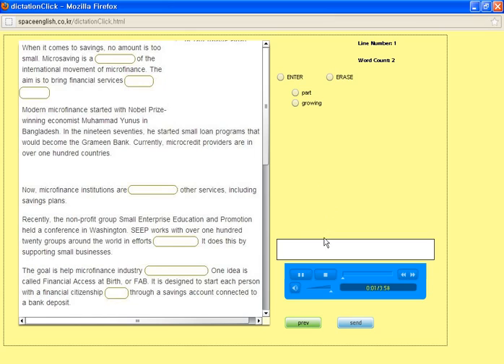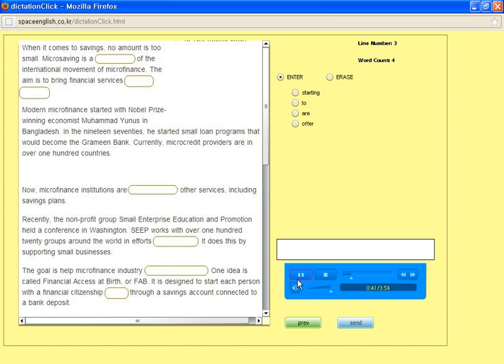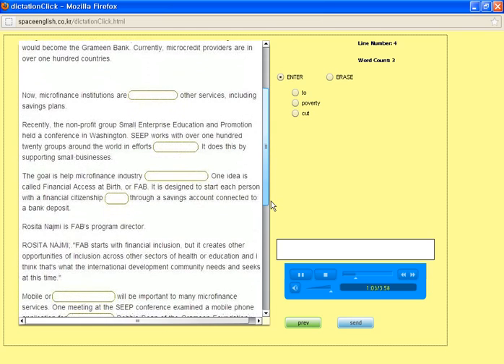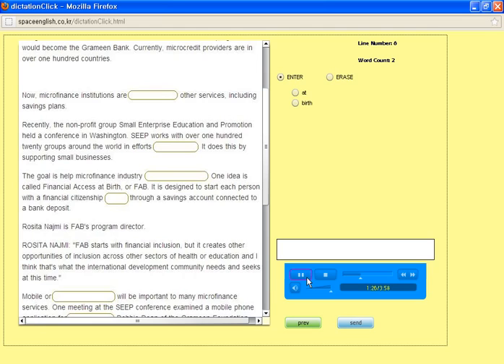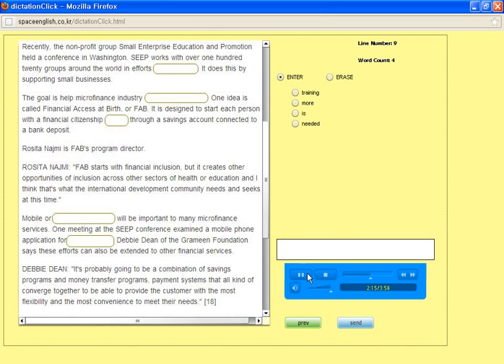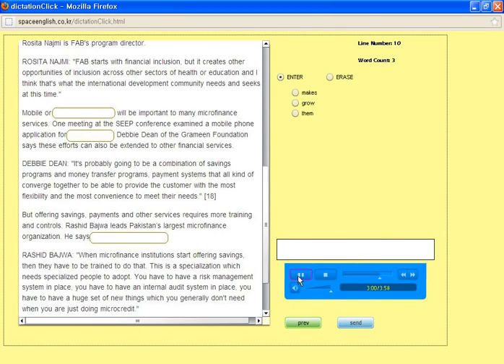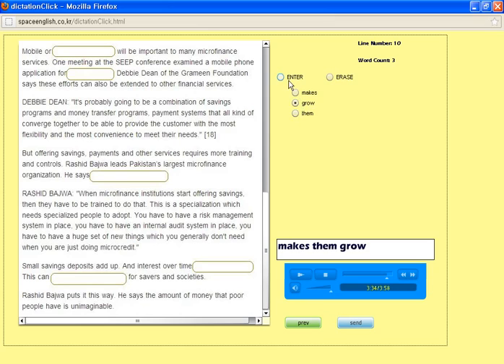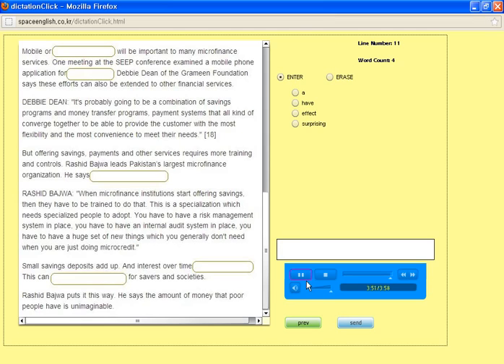20120709_microsavings.wmv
소액대부는 많은 측면에서 변화를 가져온다. 그 중에서 FAB(Finance Access at Birth)는 매우 혁명적인 변화를 가져올 것이다. 여기서 우리는 잠시 멈추고 이것이 가져올 반향에 대해 깊이 생각해볼일이다. 여하튼 FAB이 가져올 변화는 교육없이는 안된다는 것도 주의해야 한다.